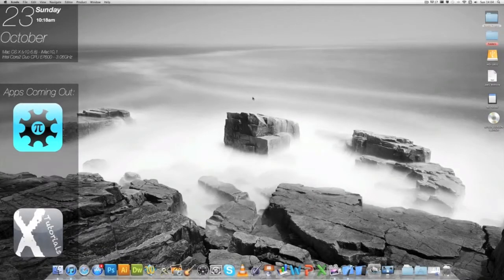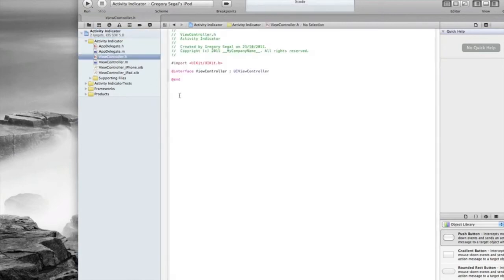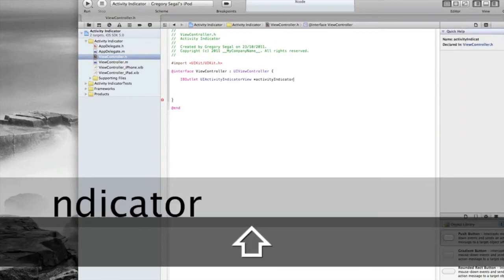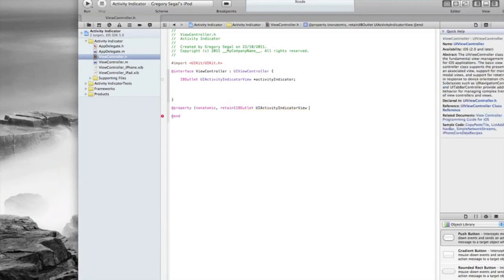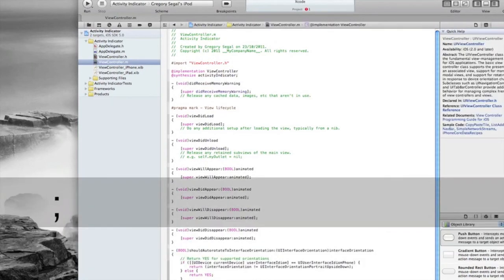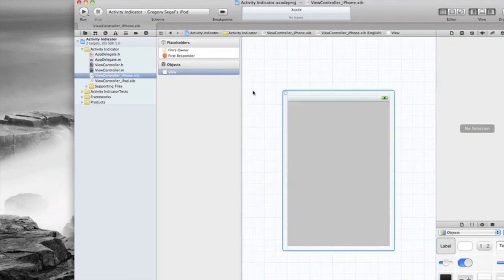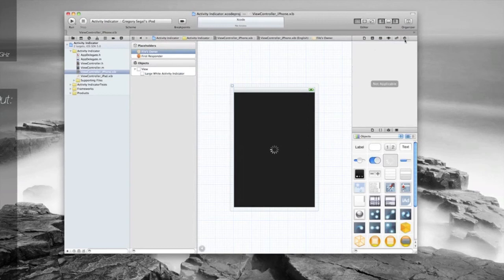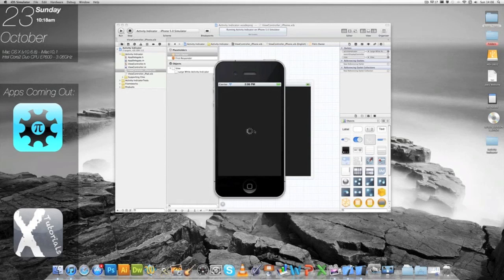Xcode Tutorials - Activity Indicator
Today I will be showing you how you can add an Activity Indicator to your Xcode Project.

This is one of the videos from our new X - Tutorials app.